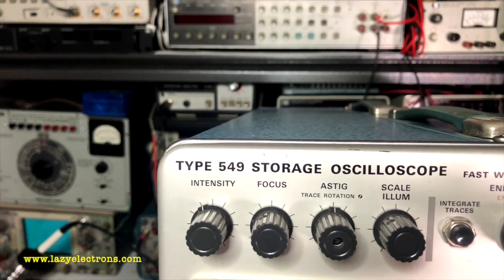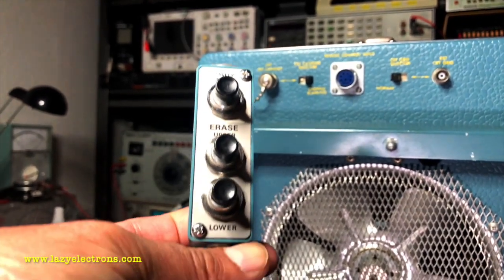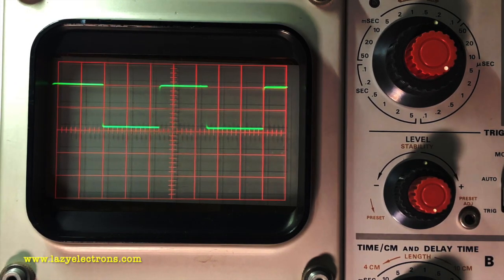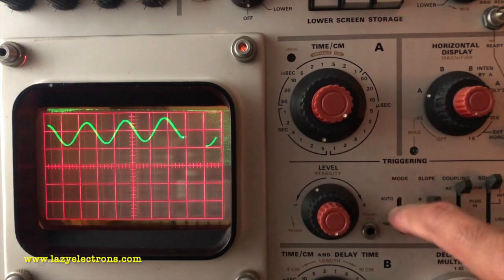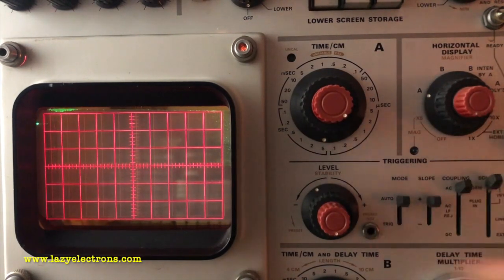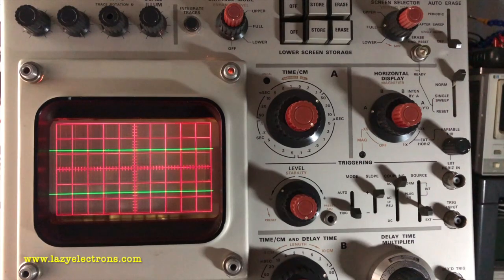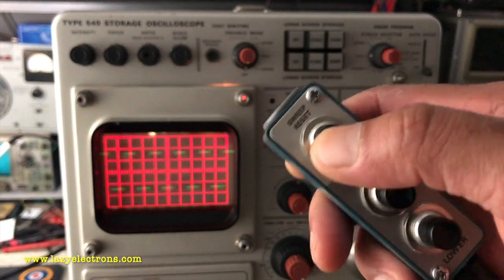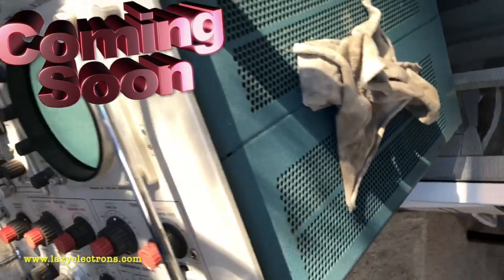Tektronix 549 Storage operation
Tektronix 549 Storage oscilloscope - Storage operation

This video is a quick overview of the storage function of Tek 549.